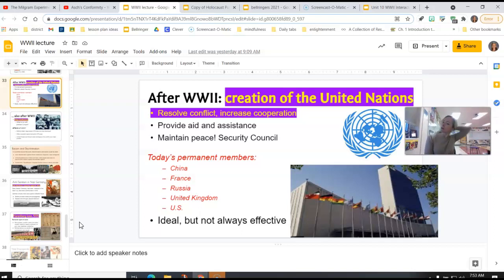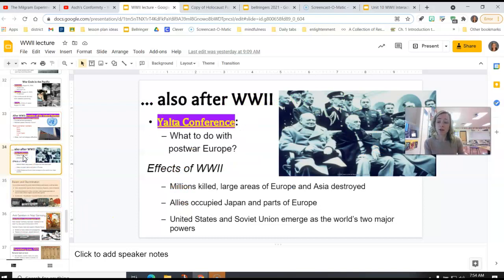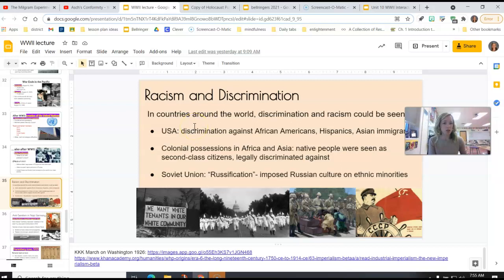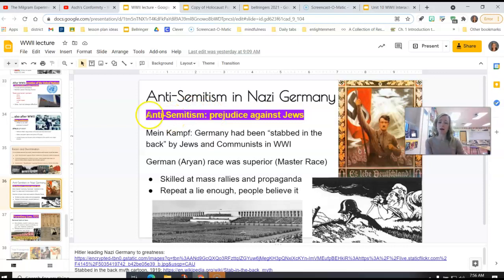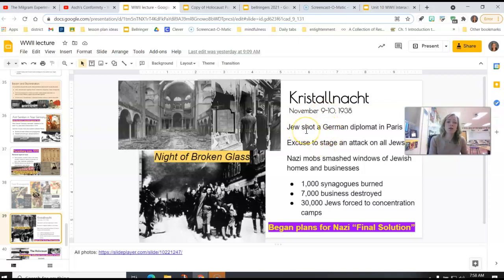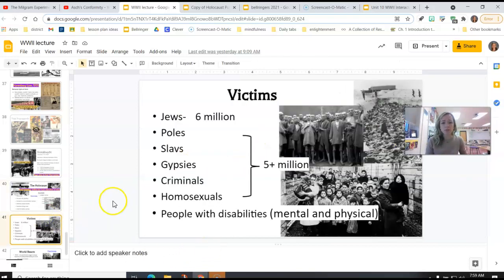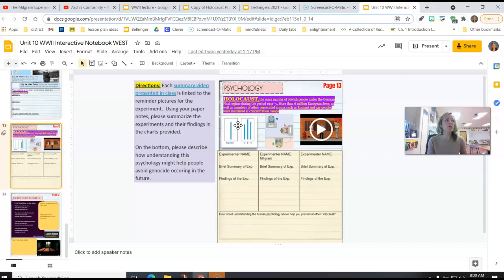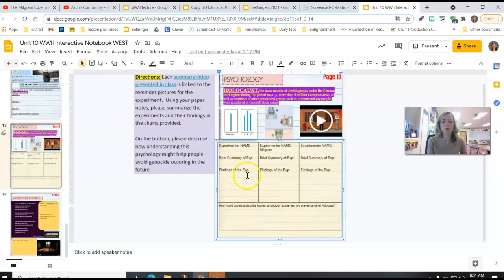5/14 Last Lecture: Holocaust